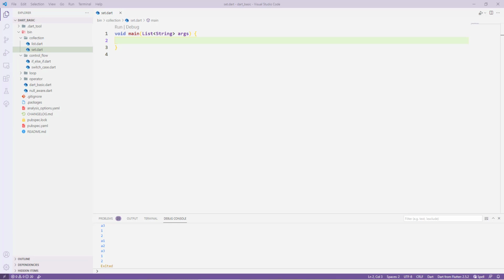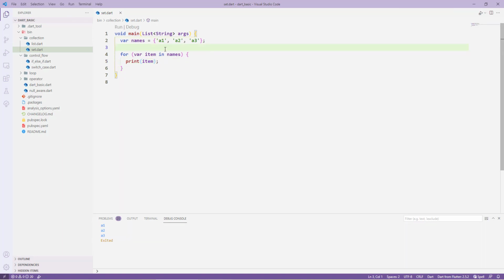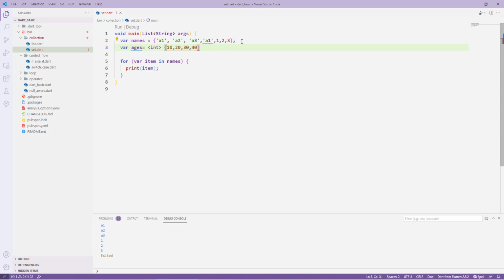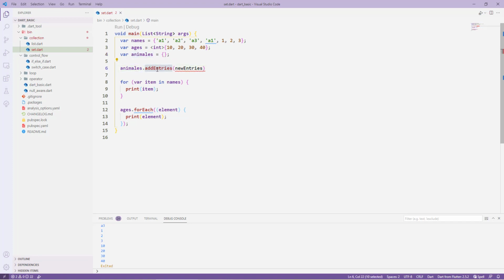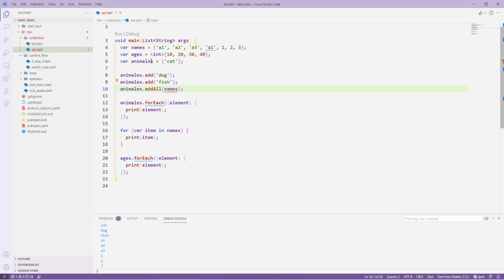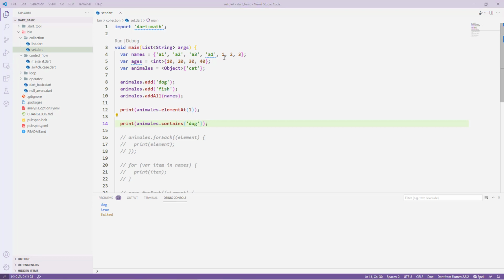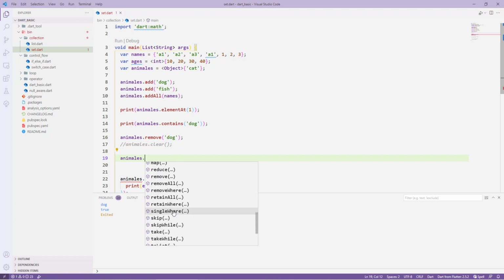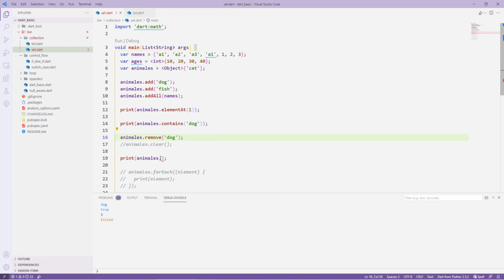Flutter | Dart | Collection - Set